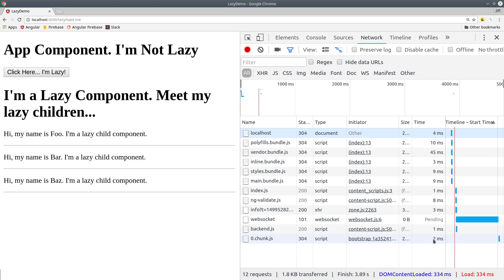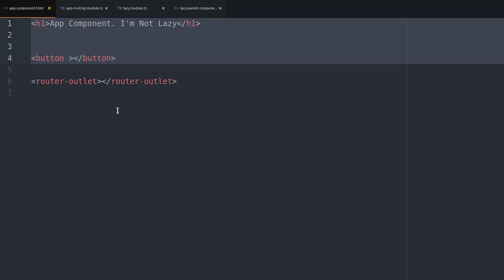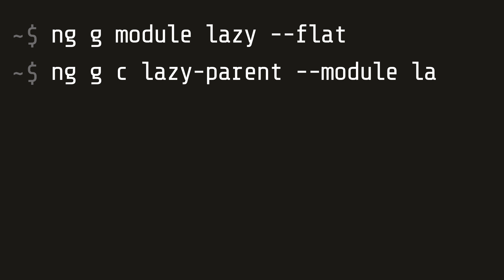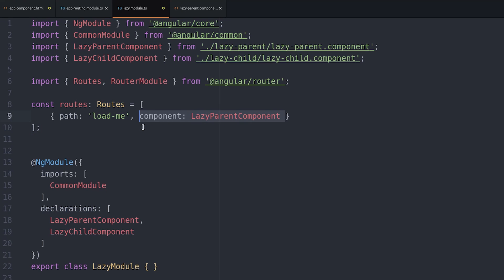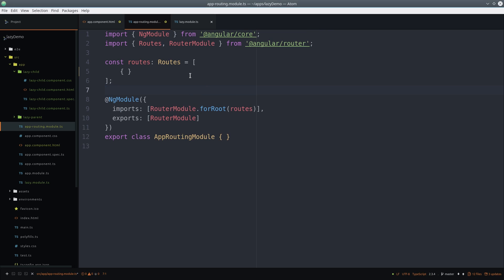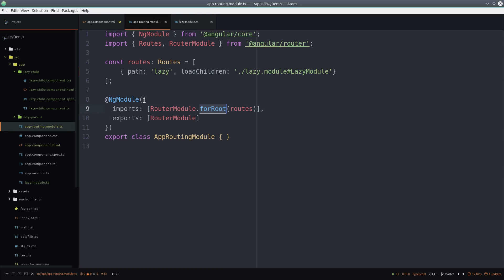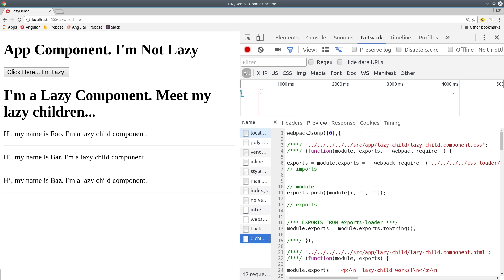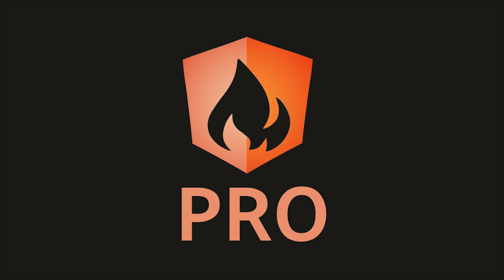Lazy Loading Components in Angular 4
Learn how to load components asynchronously with Angular Lazy Loading.